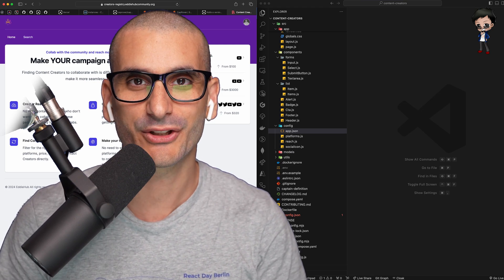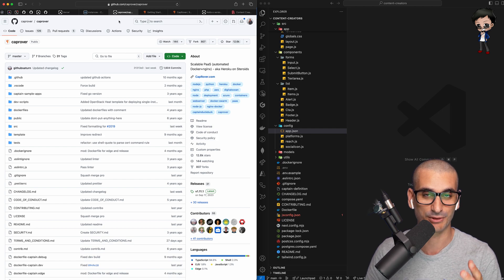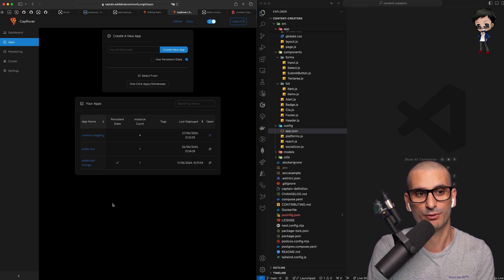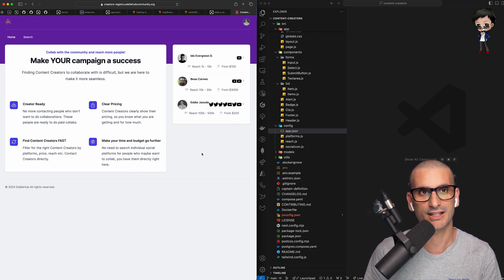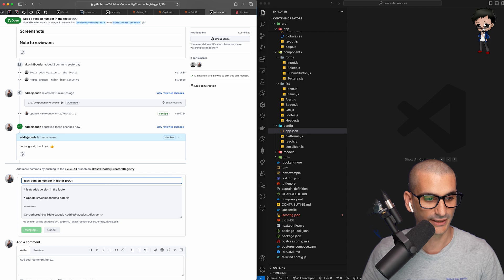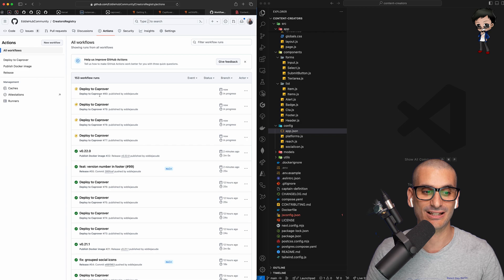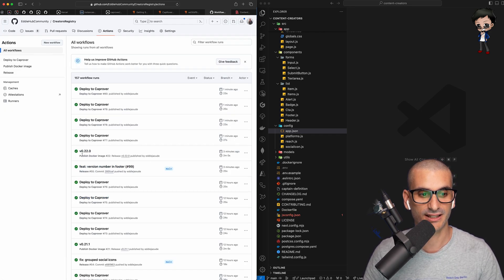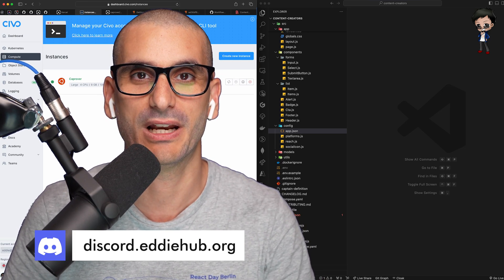Host your own Heroku / Vercel with the Open Source Project Caprover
There are so many scary stories of developers getting large bills on cloud hosting providers for their projects. This has happened to me when users have wanted to increase their stats on one of my SaaS platforms.  This doubled my cost on Vercel and Mongo Atlas overnight.

I want to avoid this, so with the Open Source project Caprover and a CIVO VM (which has fixed hosting costs), I am able to achieve this for all of my projects.

In this video I show you how to set up a Caprover on your server, which is effectively a Docker container. I also walk you through how you can host your projects and publish them via a GitHub Action.

- Cloud hosting with Digital Ocean, you will get $100 FREE credit